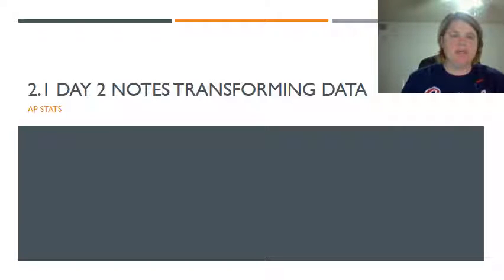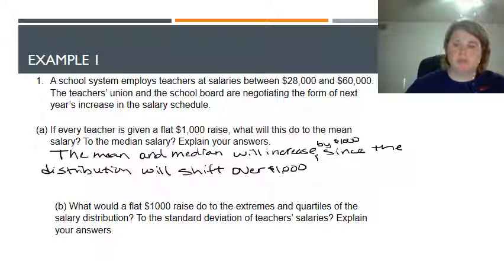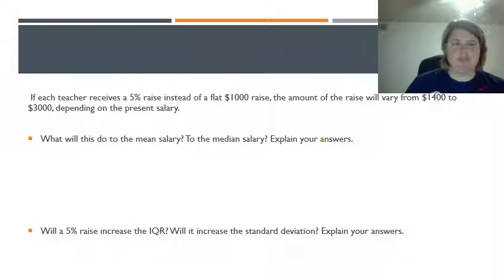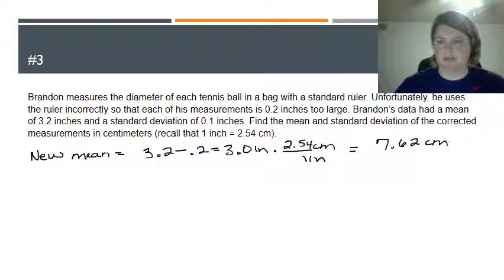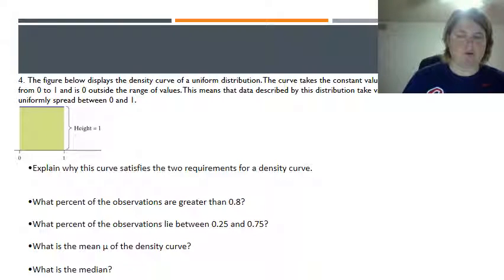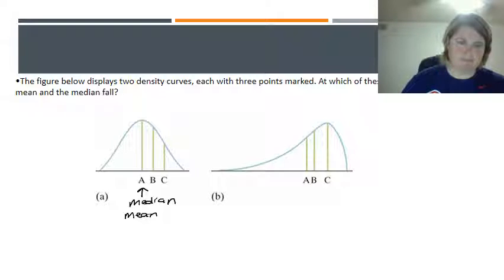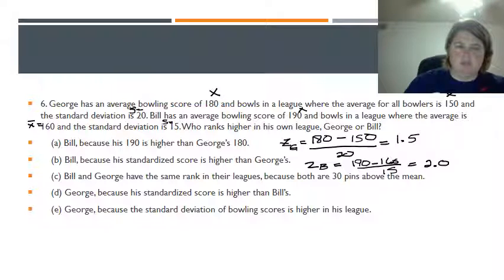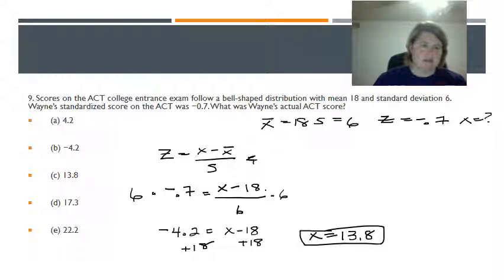2 1 day 2 notes video